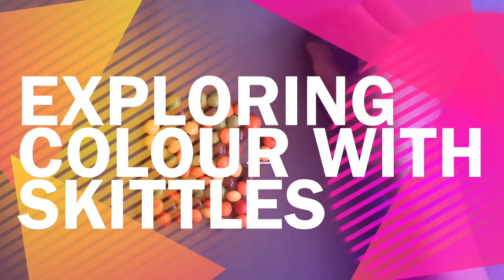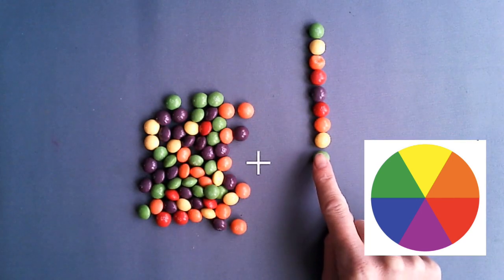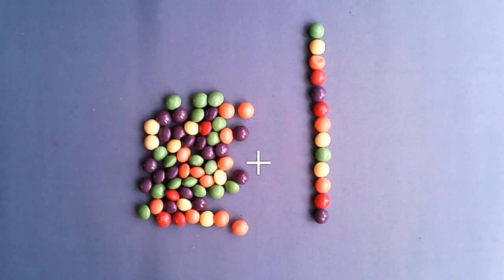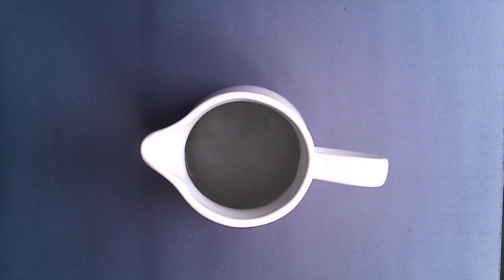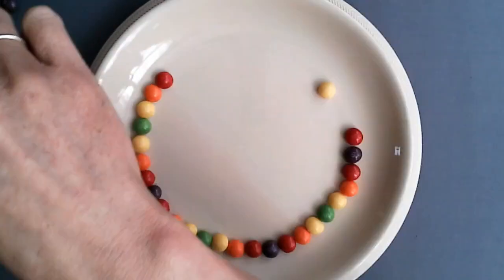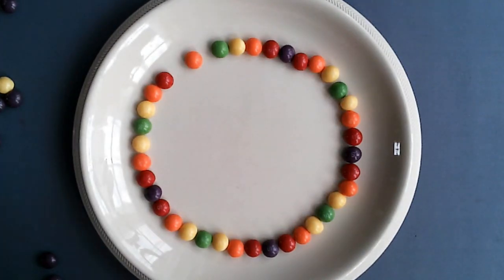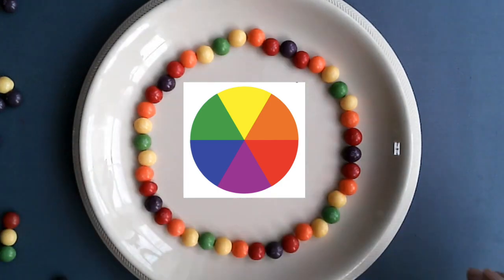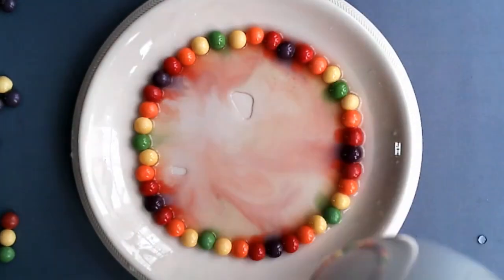KS1&2 ART Exploring Colour with Skittles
Colour is one of the formal elements in art. This fun 'art meets science' experiment will help you understand the colour wheel, develop your colour theory knowledge and amaze you! All you need is a bag of skittles, a plate and a jug of warm water. Watch a rainbow appear before your eyes!